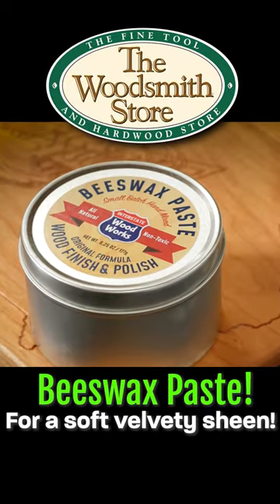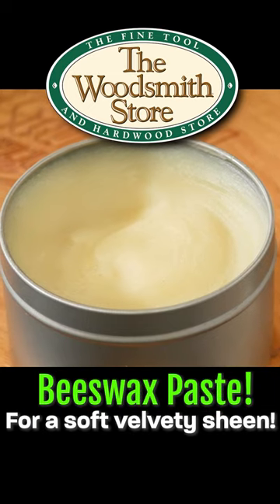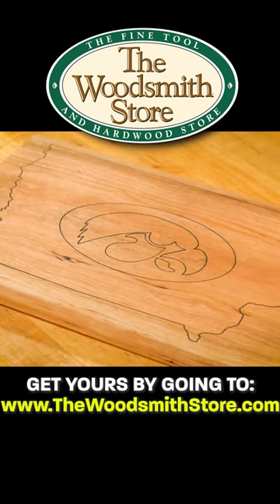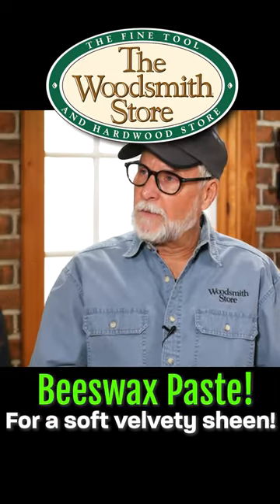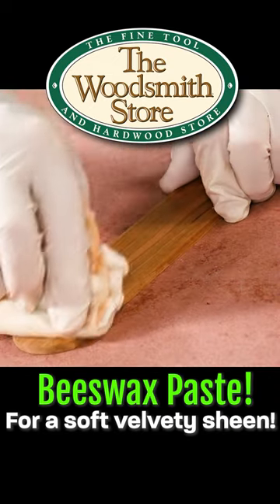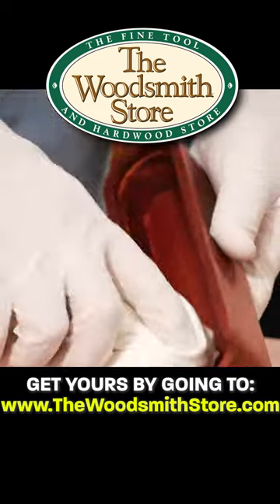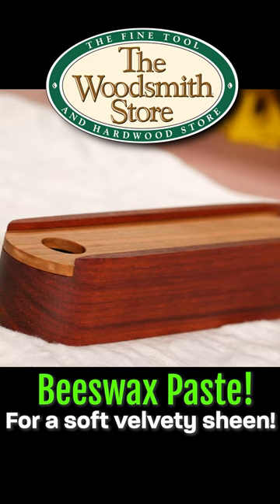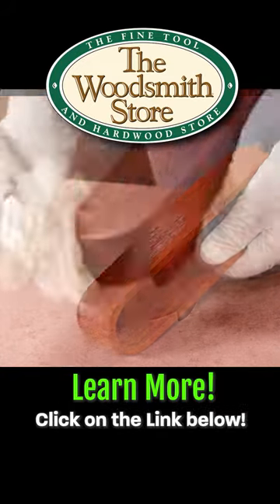Beeswax Paste. For soft velvety sheen, this can't be beat! .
Made from all natural beeswax and mineral oil, this product is hand mixed in small batches. Applies easily, has good penetration, dries quickly, and buffs to a soft, velvety sheen. It is the perfect finish for cutting boards, wooden spoons, bowls, wooden toys, or any other woodworking project, whether it needs to be food safe or not. This 6.25 oz. (177g) container will last a long time. Made in the U.S.A.